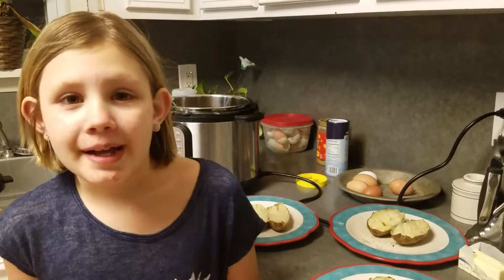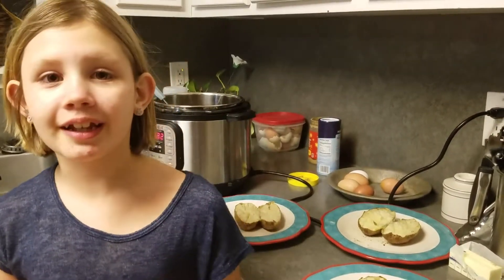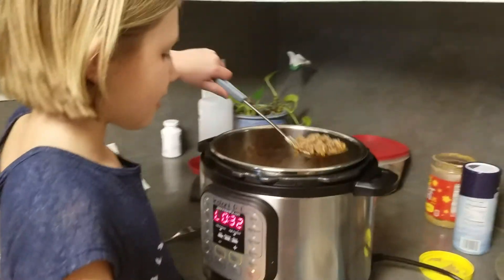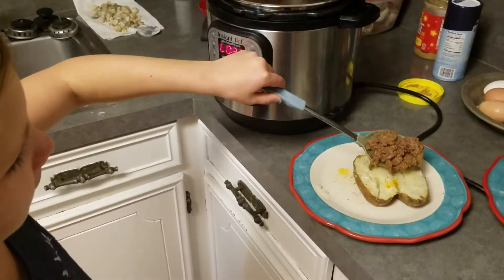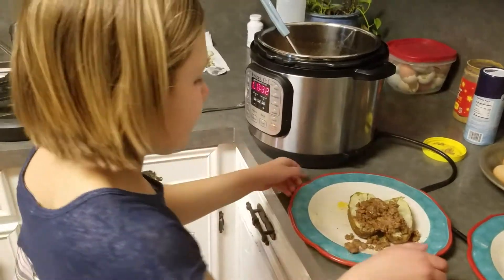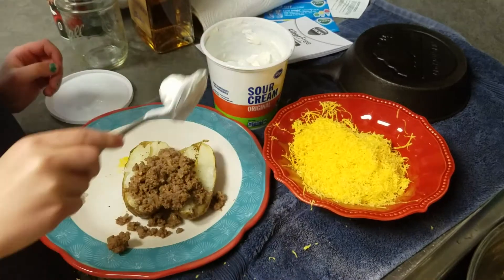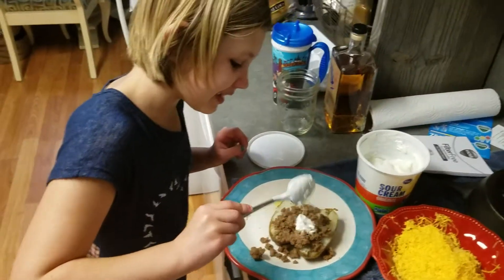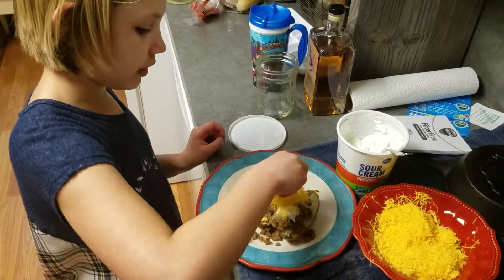The "taco meat potato" by a kid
Taco'd Baked Potatoes